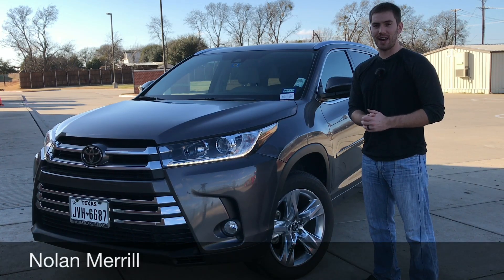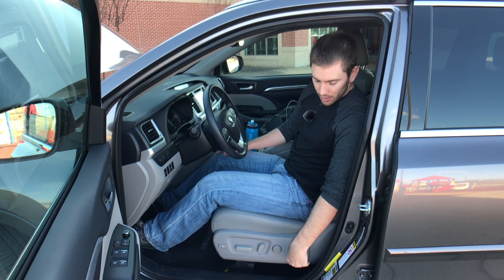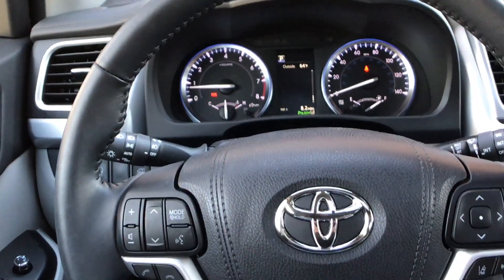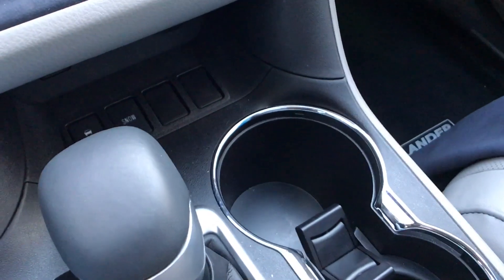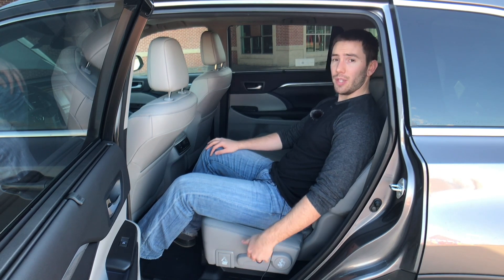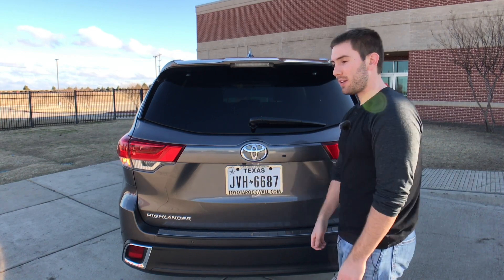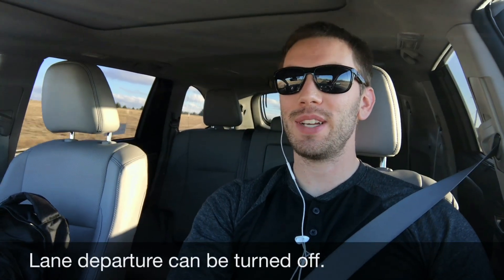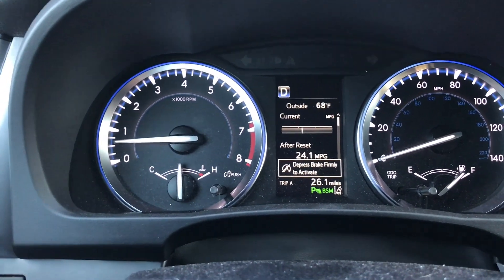Detailed Review & Drive! | 2018 Toyota Highlander Limited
The 2018 Toyota Highlander is worth a look as a 3 row SUV. Although it's shorter than some competitors, it provides ample space in most areas and plenty of cargo capacity. It's engine provides plenty of punch and paired with it's 8 speed automatic it's a smooth riding 3 row SUV. The Limited Highlander Interior is nice with many features and several standard safety features like Toyota Safety Sense technology. Check out this 2018 Toyota Highlander Ultimate Review and let me know what you think!

Gimbal Stabilizer
Hand-held Stabilizer
Shotgun Mic
Lavalier Mic
4K Action Camera
Clip-on wide Lens
Phone case wide lens
Phone Windshield Mount
Budget Filming Kit

THANK YOU SO MUCH for the support and watching my videos! - Nolan Merrill